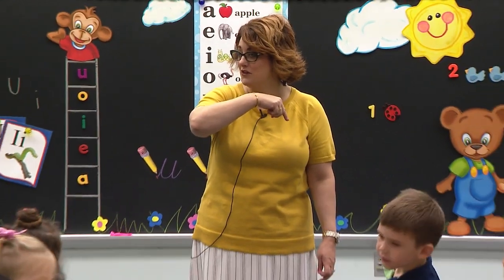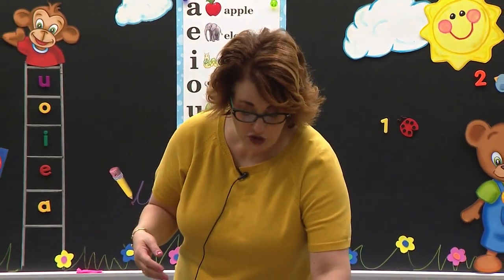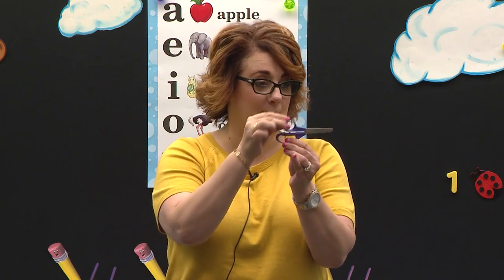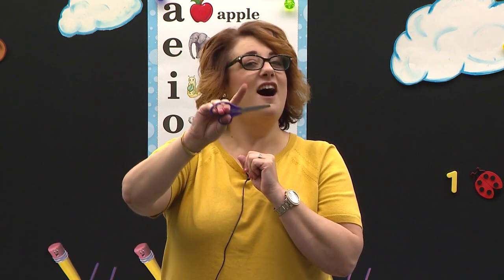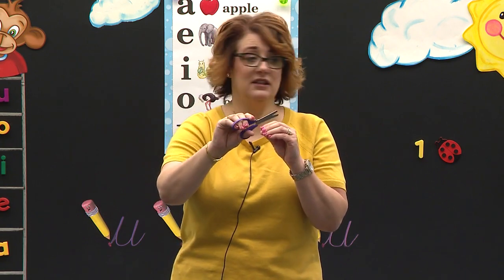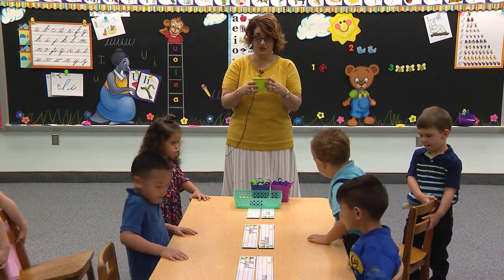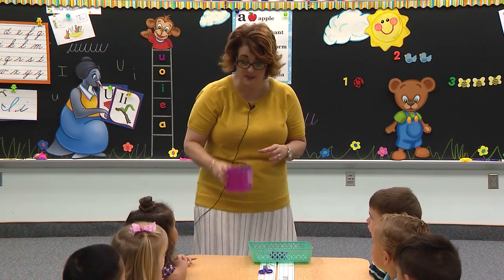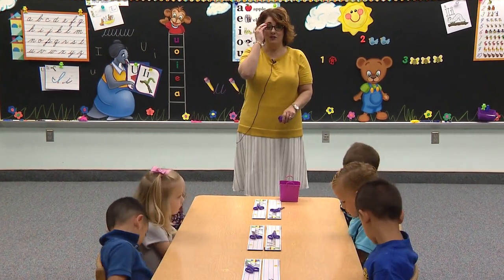LESSON 10 ABK K4 2 SKILLS DEVELOPMENT L10